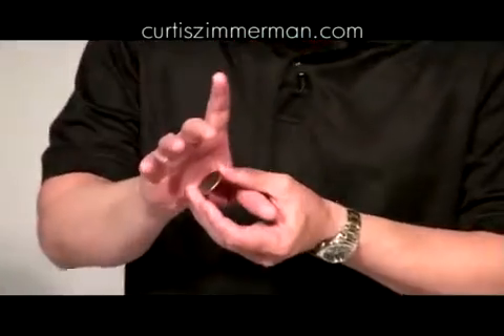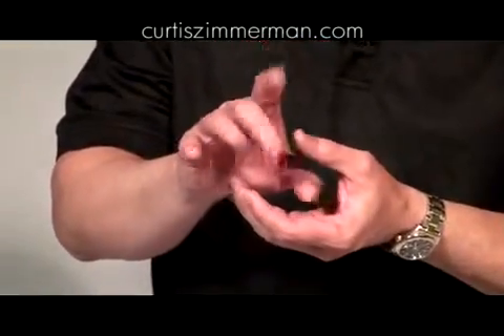How to Push a Magic Coin in One Ear and Out the Other Curtis Zimmerman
Очевидные  и  невероятные  обстоятельства, экстросенсорика, настоящая  белая  и  чёрная   магия, смысл бренного бытия, афирмации,  молитвы, притчи, всё  это  и  многое  другое  можно  увидеть  сдесь. Очевидные  и  невероятные  обстоятельства, экстросенсорика, настоящая  белая  и  чёрная   магия, смысл бренного бытия, афирмации,  молитвы, притчи, всё  это  и  многое  другое  можно  увидеть  здесь. !!!